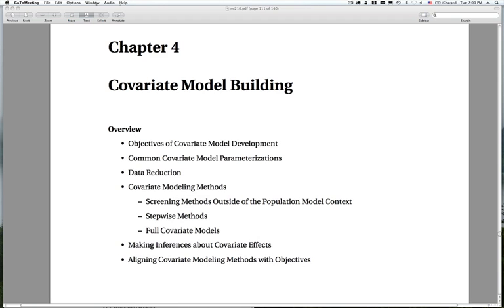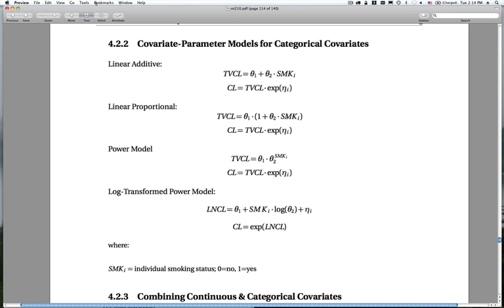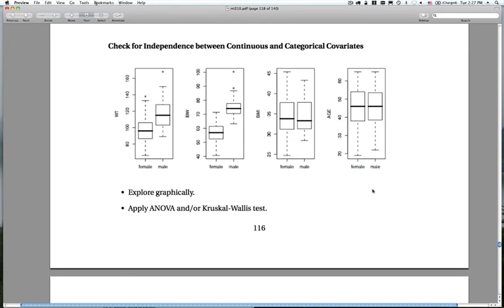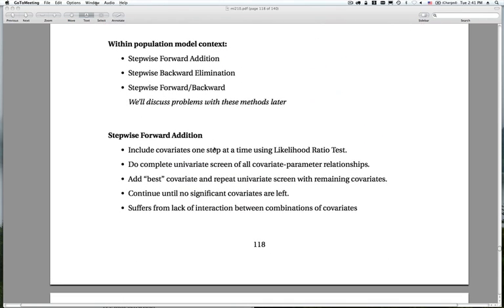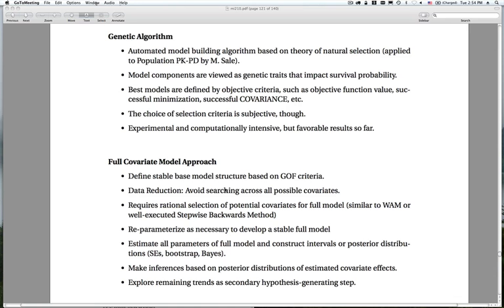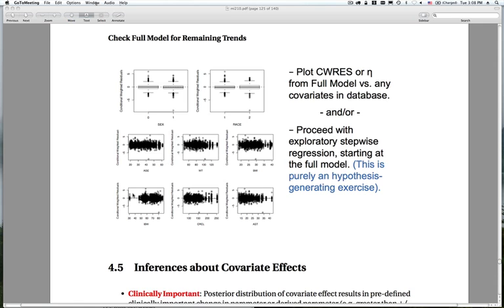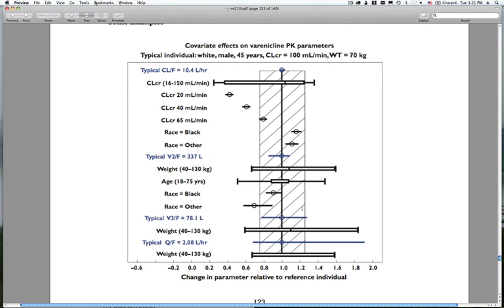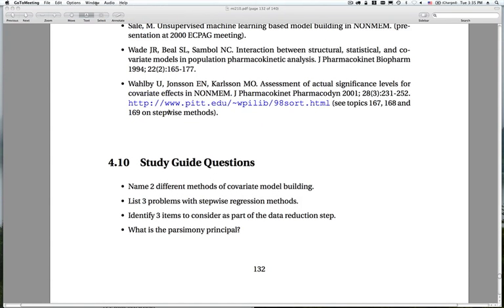Lecture 9 - MI210: Essentials of Population PK-PD Modeling and Simulation (2010)